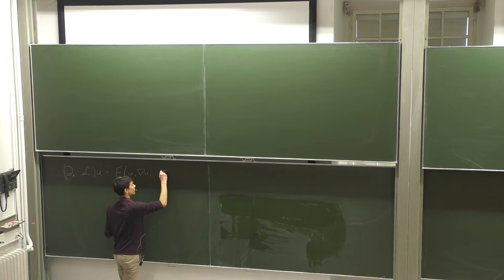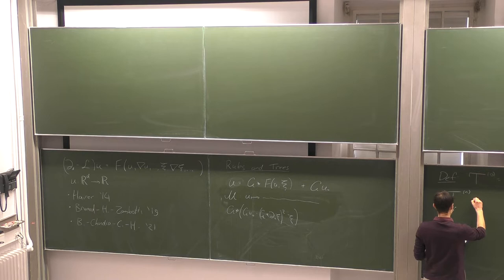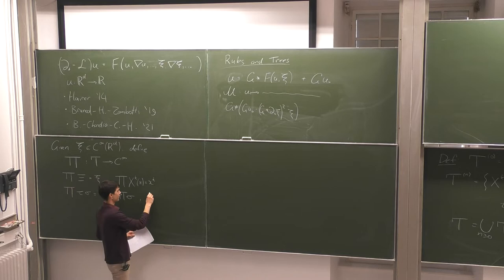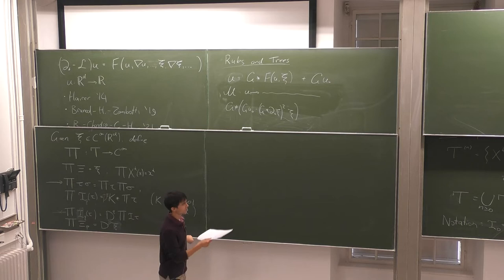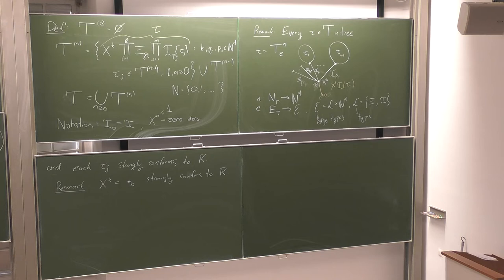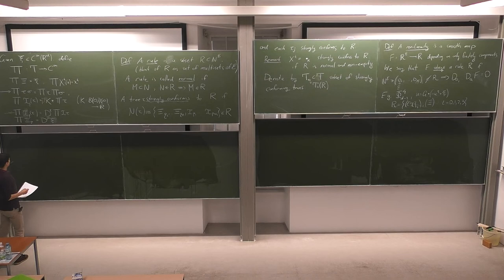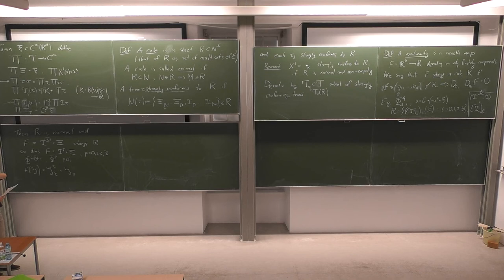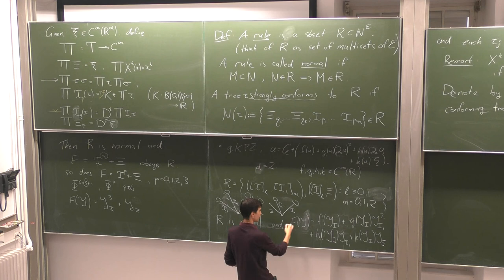Ilya Chevyrev - Hopf and pre-Lie algebras in regularity structures, Lecture 2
Hopf and pre-Lie algebras in regularity structures
This mini-course will focus on the algebraic aspects of regularity structures. I will motivate the Hopf algebra appearing in "positive renormalisation" using polynomials and canonical lifts of smooth functions. I will discuss its similarity to the Connes-Kreimer algebra and present a pre-Lie structure obtained from linearising the group product. I will then discuss "negative renormalisation" and the Hopf algebra of sub-forest extractions. Finally, I will show how the two Hopf algebras (co-)interact and discuss the role of pre-Lie algebras in renormalising stochastic PDEs.